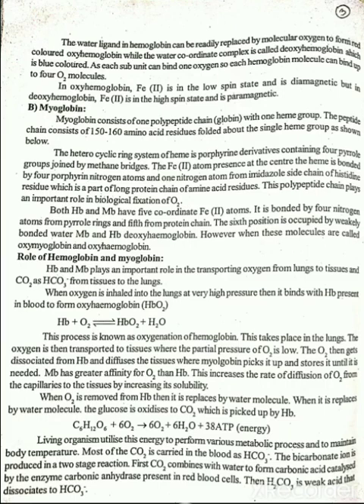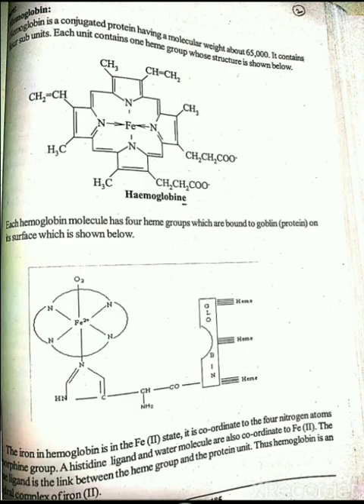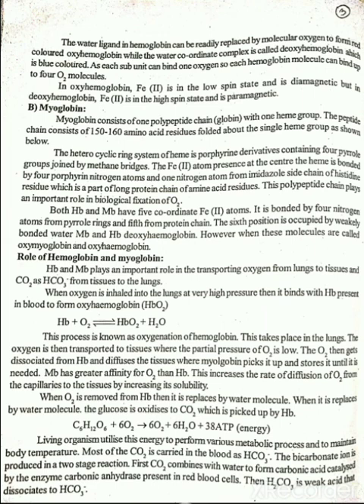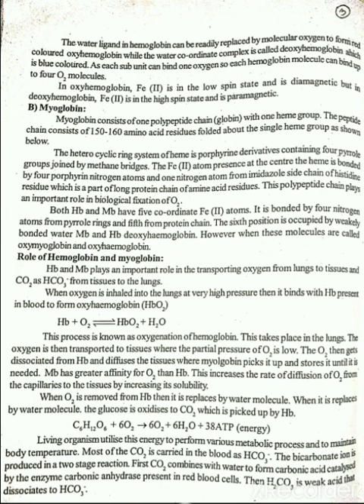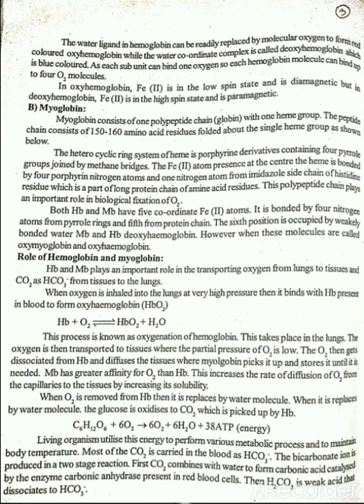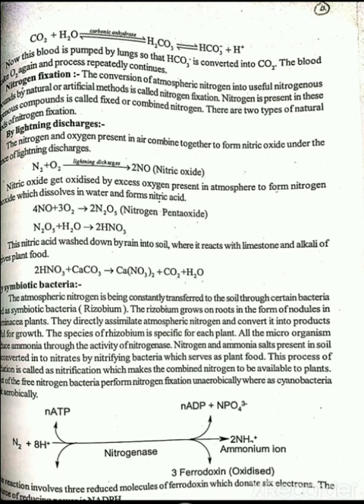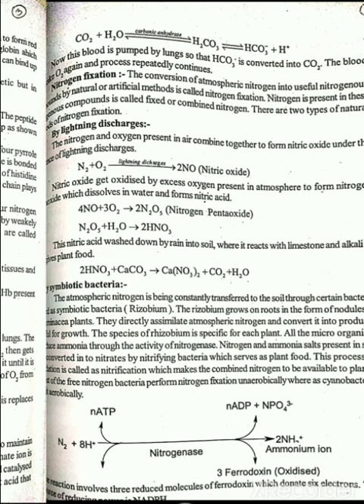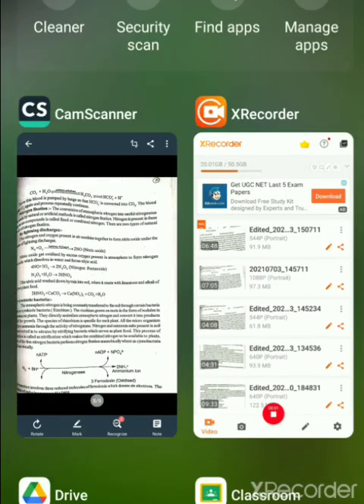Bioinorganic chemistry v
Myoglobin